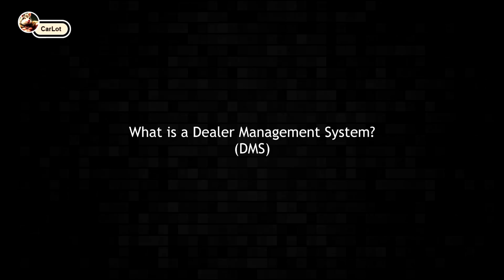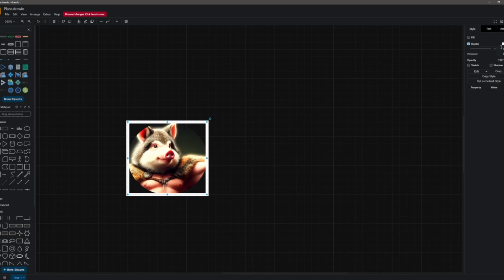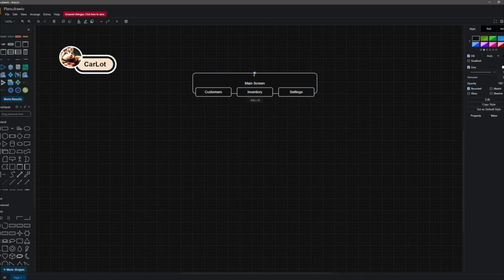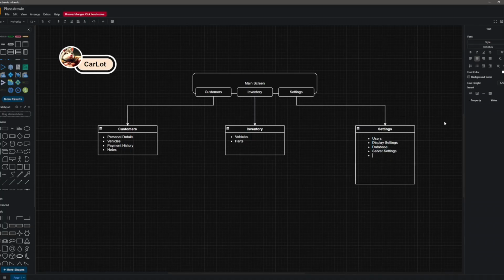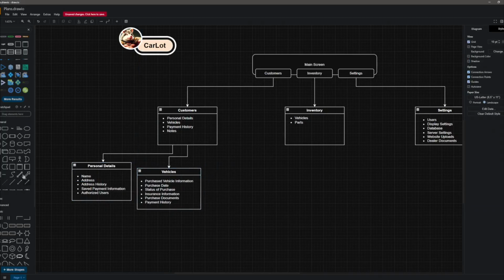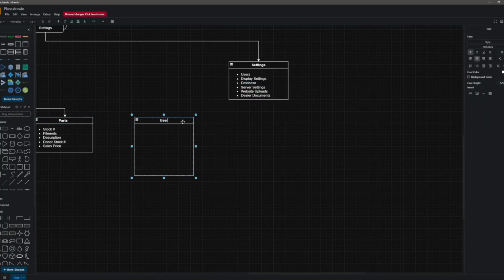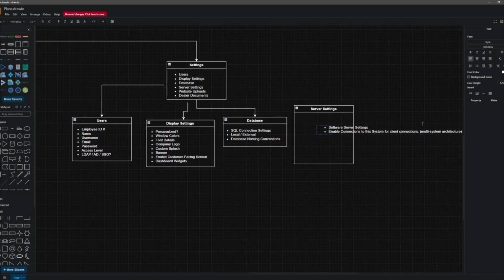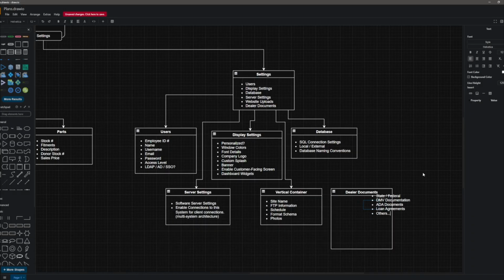CarLot Freeware DMS - Creation Series - Programming Tutorials - Planning - Episode #1 (C#)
We're planning on creating a new software package geared towards used (and new) car dealerships for complete management - often referred to as a DMS (Dealer Management System).

The intention is to provide a completely free solution to replace the unnecessarily expensive options that are currently out in the world.

Follow our new Creation Series as we go through the entire planning, design, programming, and release process to take this software from idea to fruition.

Got ideas for this product? Things that might improve the entire outlook for this package? Feel free to let us know and maybe we can incorporate it into the final product!

Looking to utilize SQLite, MySQL, and C# for the final product! (This may change as things evolve.)

Attributions:

"Young man tourist begging after spending too much money Free Video" acquired from Vecteezy.com on 5/22/2025